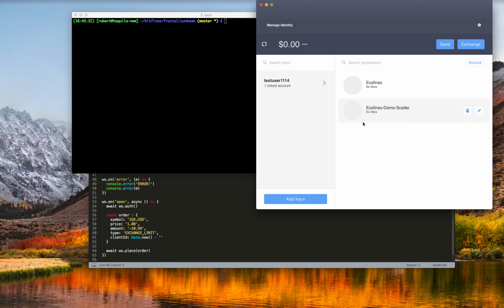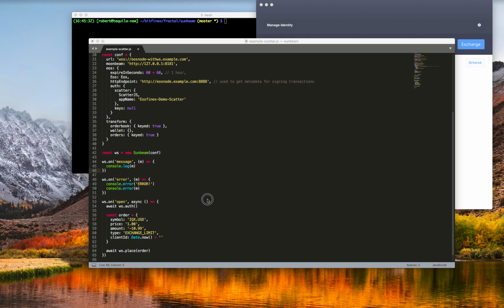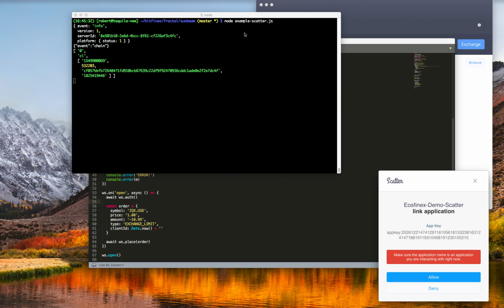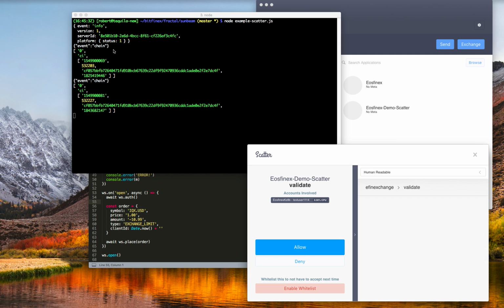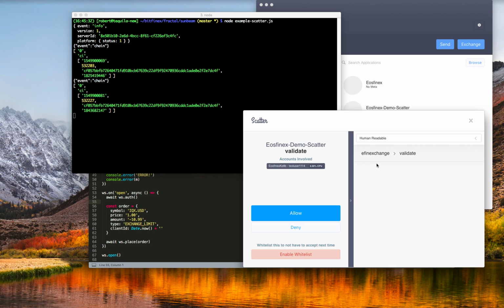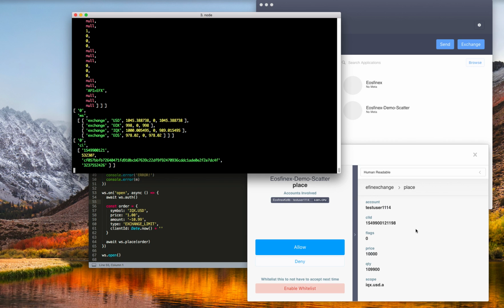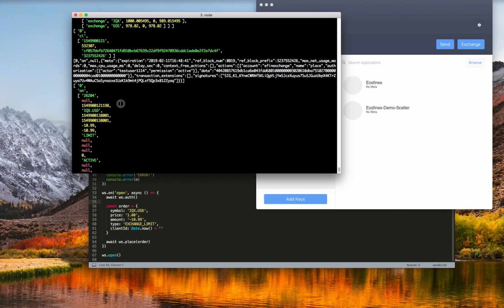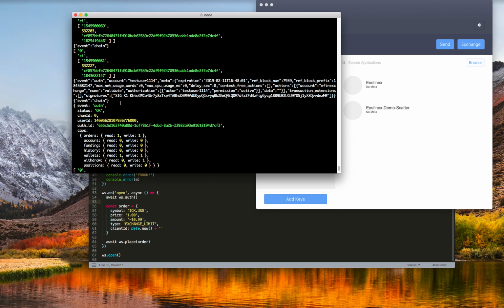eosfinex: Using eosfinex with WebSockets and Scatter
A demonstration on how to use eosfinex with the WebSockets API and Scatter signing.

eosfinex is a high-performance, decentralised exchange by Bitfinex - built on EOSIO technology.